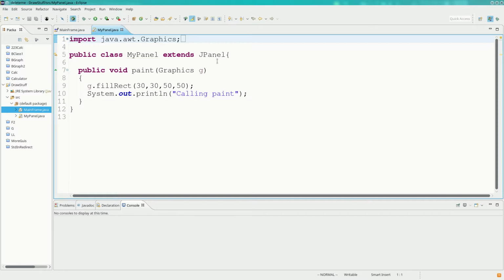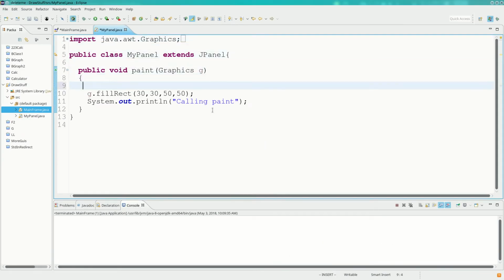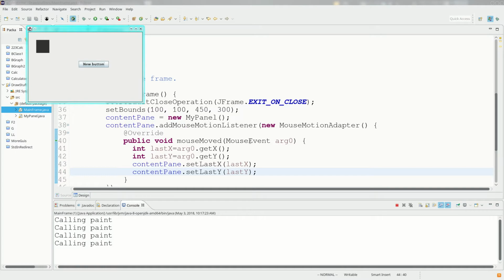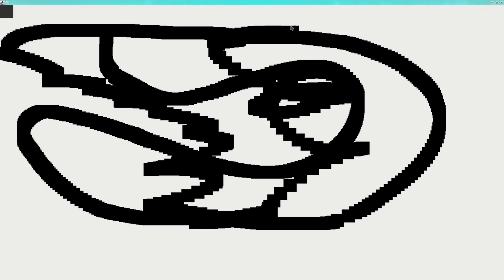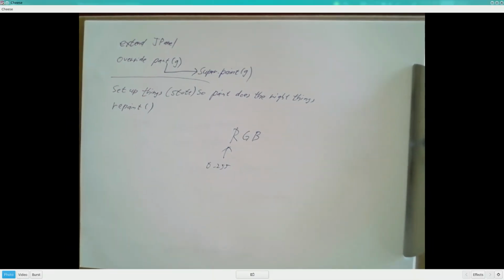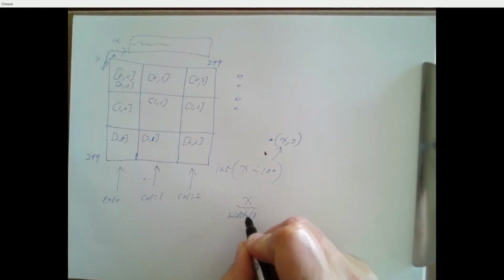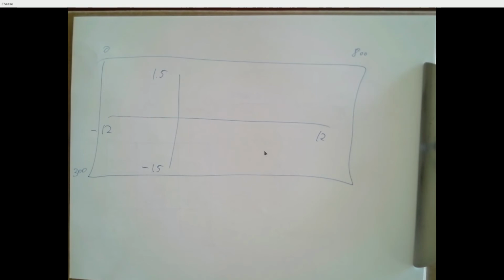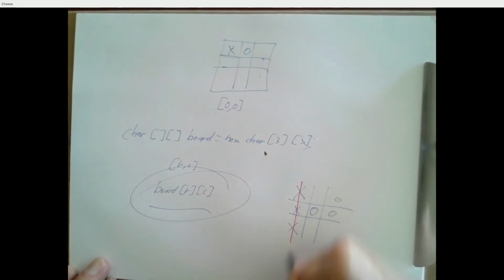CSE 223A 20180503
paint method in Graphics